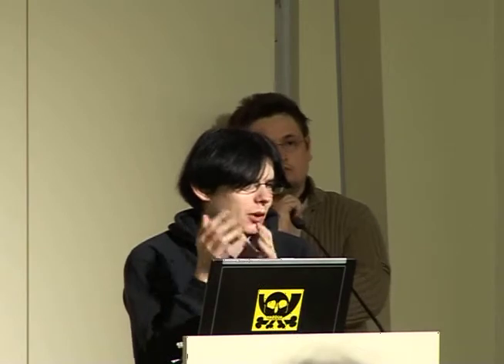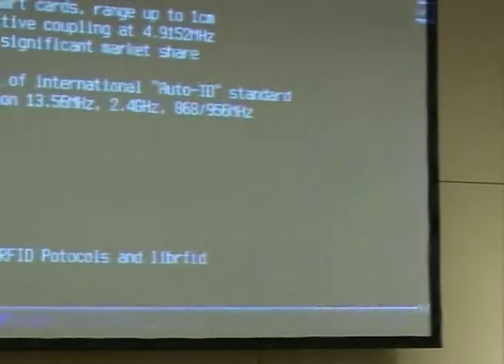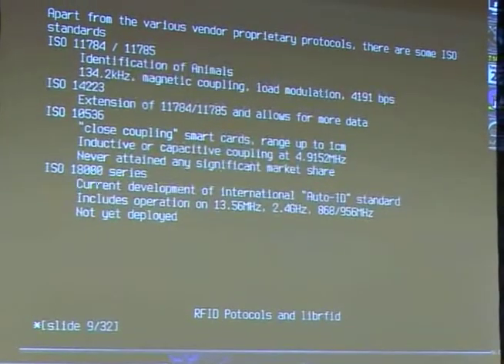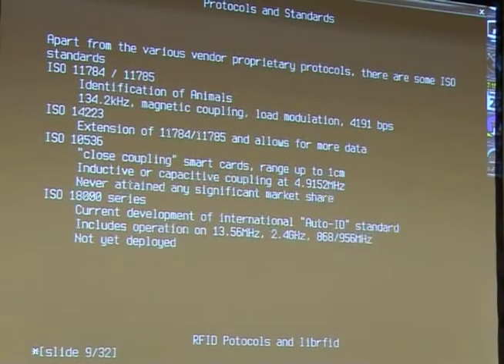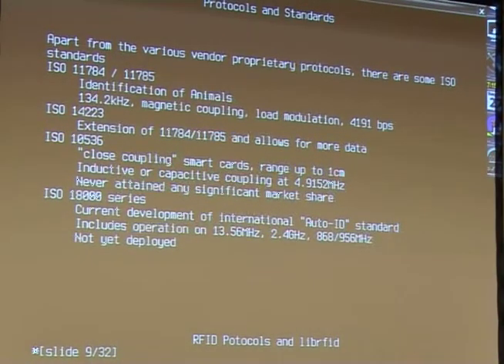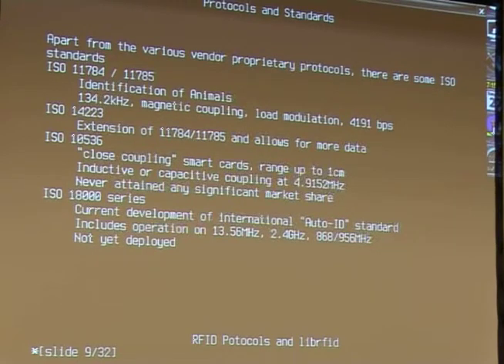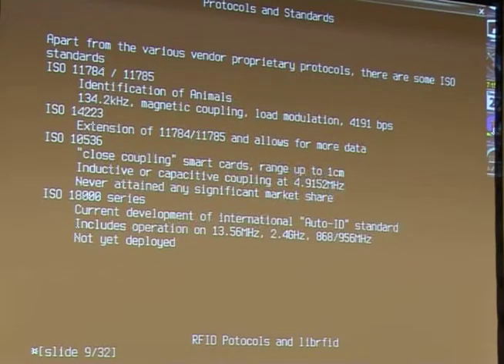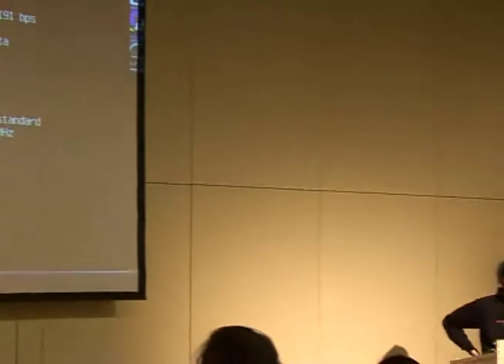22C3 RFID Protocols (1/4)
22C3 RFID Protocols (1/4)